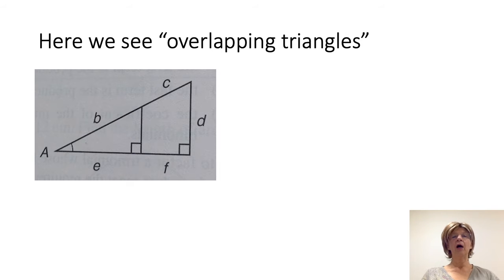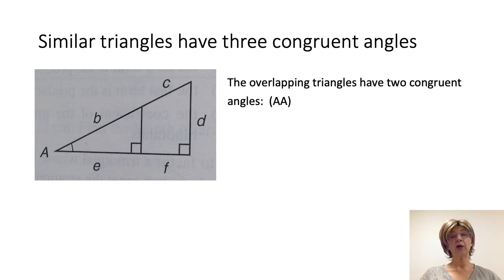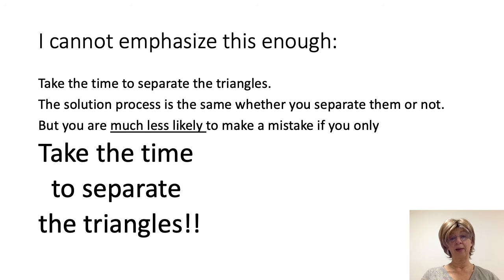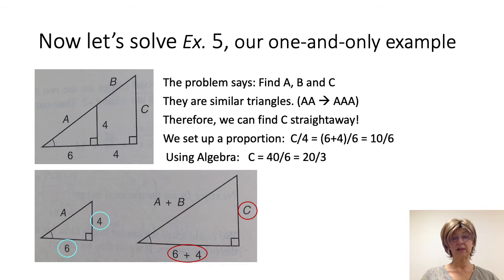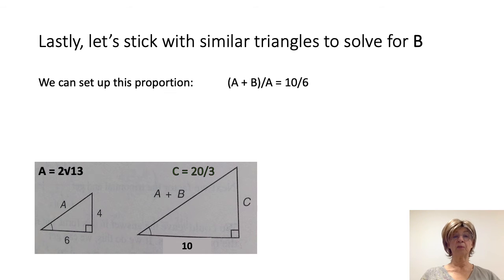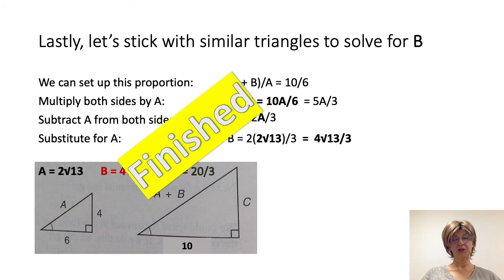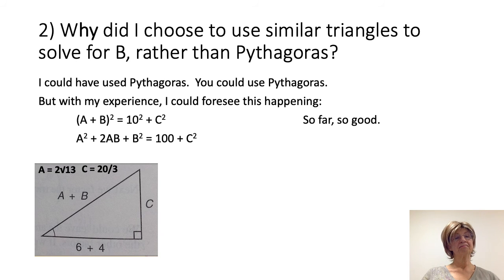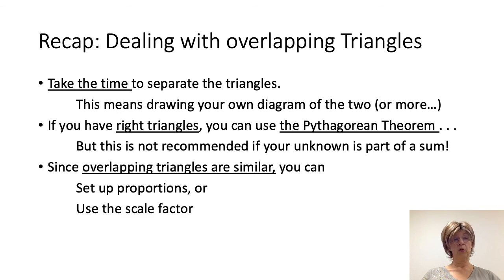Saxon Algebra 2 Lesson 26.B Overlapping Right Triangles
Encouraging the students to draw their own diagrams separating the triangles to avoid mistakes.  Stepping through the lesson.